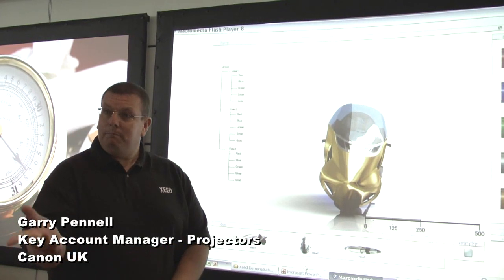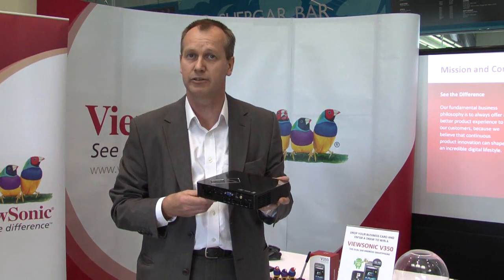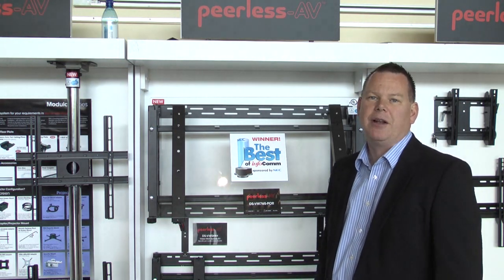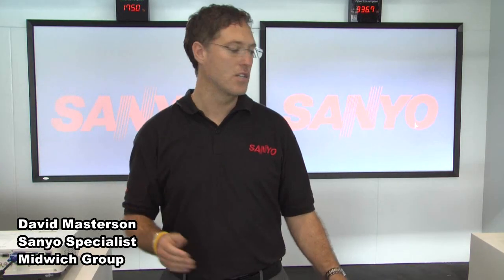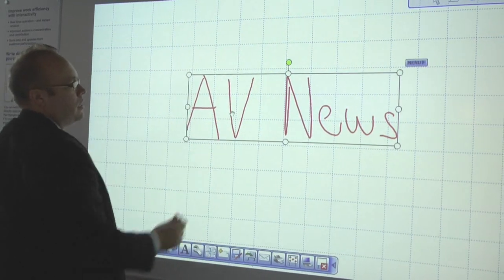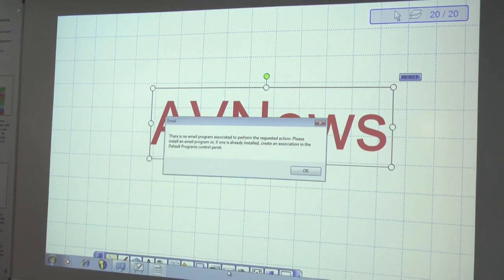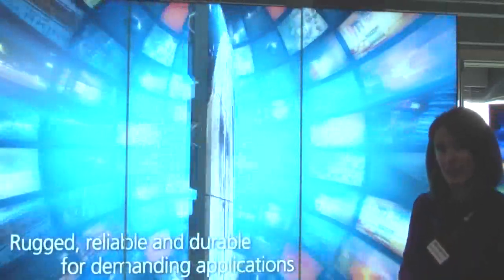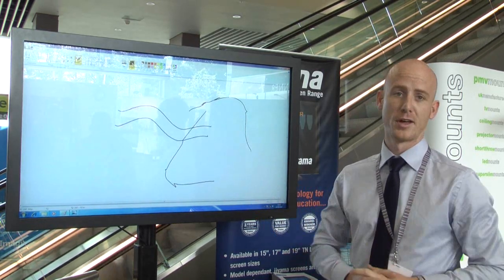AV News: Technology Exposed 2011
AV News' highlights of the Technology Exposed 2011 showcase event organised by the Midwich Group at Ascot Racecourse. Highlights include the launch of the PLED personal projector from ViewSonic; the first UK showing of the Hitachi BZ-1 interactive ultra short-throw business projector; the new range of large format touch screens from Iiyama; the introduction of the Canon ultra short-throw projector; the Best of InfoComm video wall mount from Peerless AV; an explanation of the energy saving Intelligent Lamp system from Sanyo; and a preview of the impressive new range of commercial displays from Sharp.